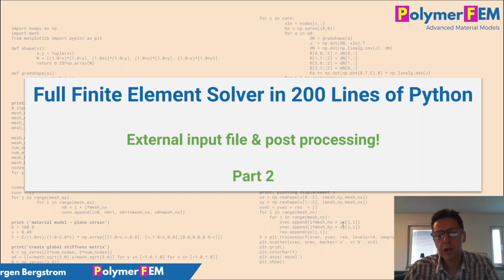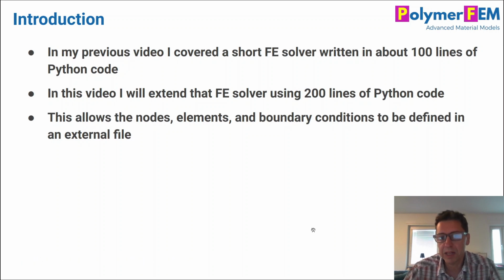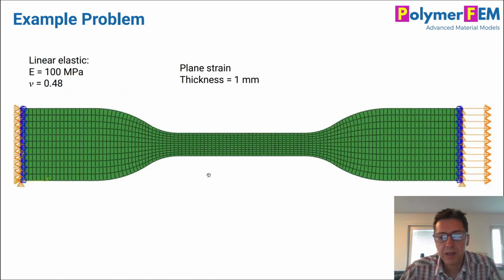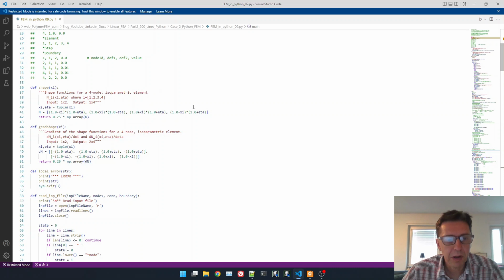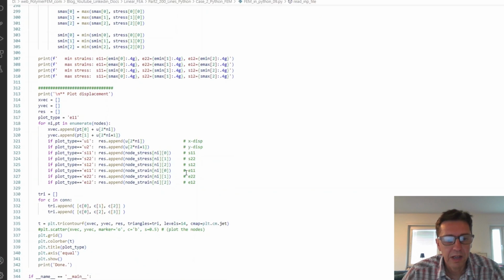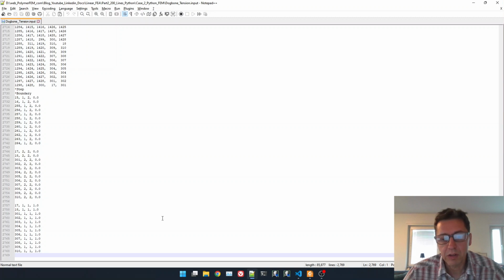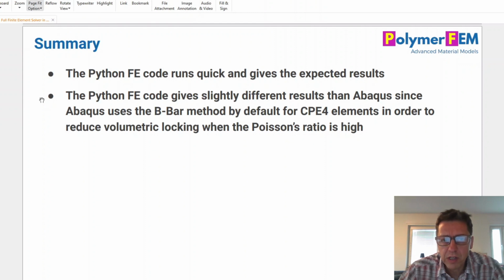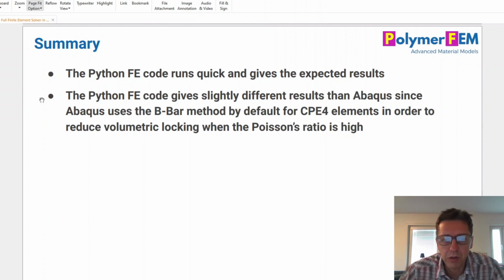Full Finite Element Solver in 200 Lines of Python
Tutorial on how to write a full FE solver in 200 lines of Python code. This is part 2 in our series. This video focuses on how to read in the nodes, elements, and boundary conditions from an external file.